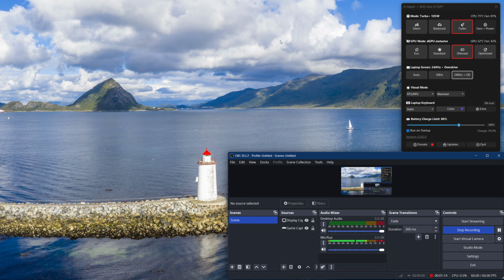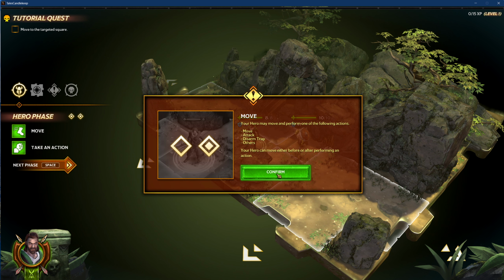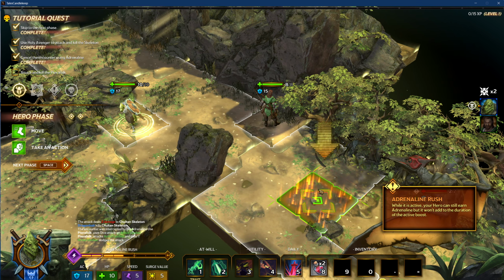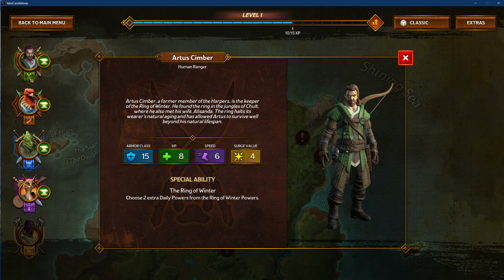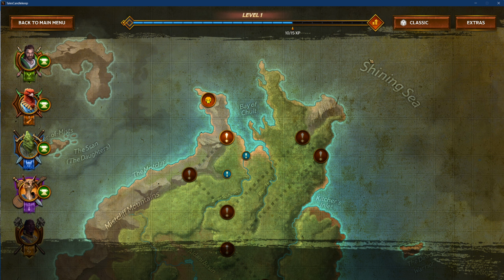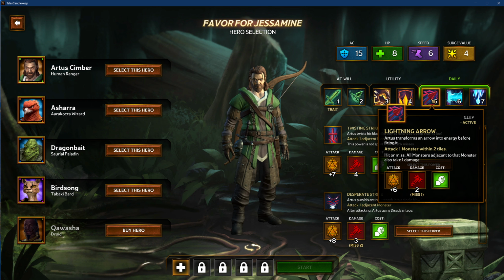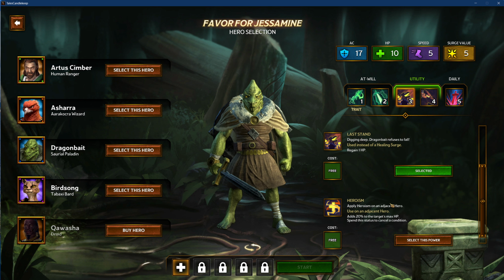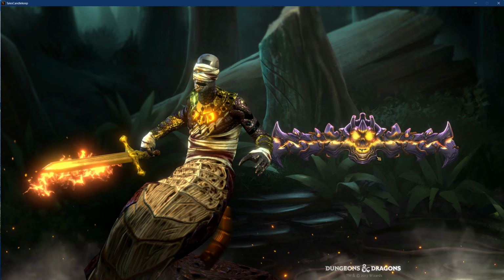Let's Try Tales From Candlekeep: Tomb Of Annihilation (DELISTED CRPG!) 1 - An Interesting Game 4SHO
hey guys! So! If you're like me and like looking around for cool somewhat-obscure RPGs, you may like the choice of game here, and I hope you do!! This should be a lot of fun, a Dungeons & Dragons tabletop board game-type campaign to play together with you guys, so I hope you join me on this journey and let's have some fun with it!! Seems like we'll be in Chult for the majority of our adventures so let's gooo sunnn, see you in the Forgotten Realms sunnn!! :)

Tales From Candlekeep: Tomb Of Annihilation is currently UNLISTED on Steam...